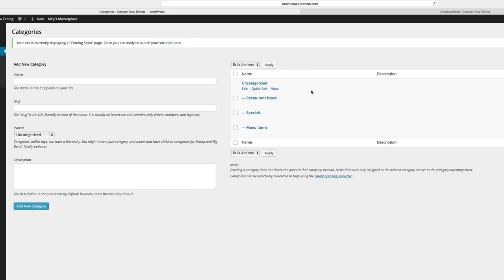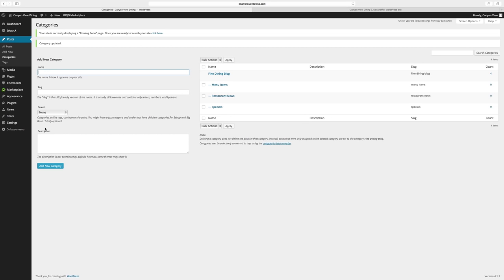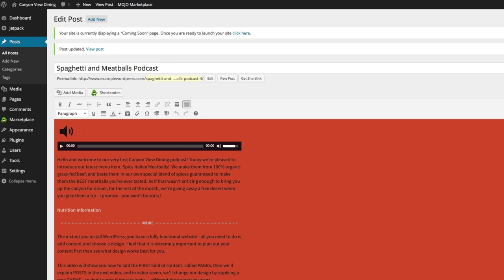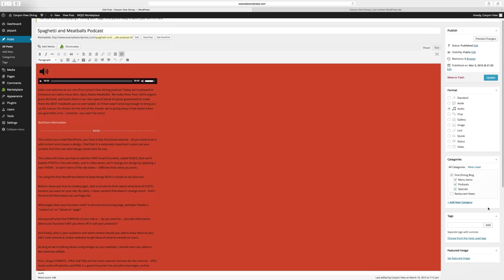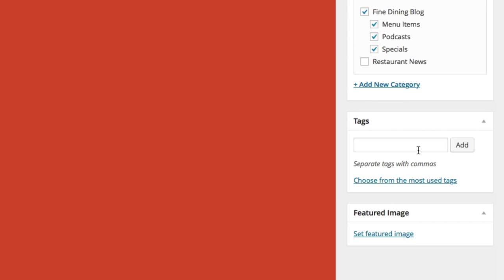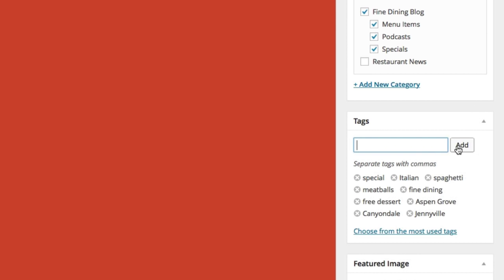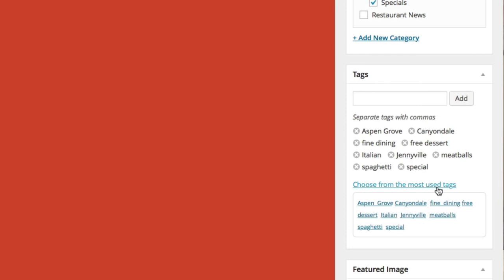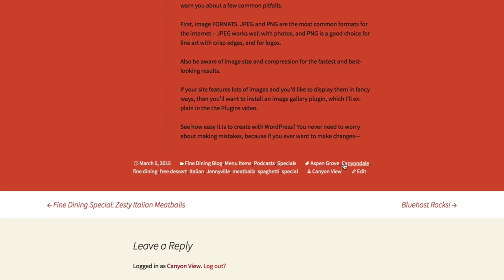WordPress Walkthrough Series 5 of 10 Categories and Tags YouTube